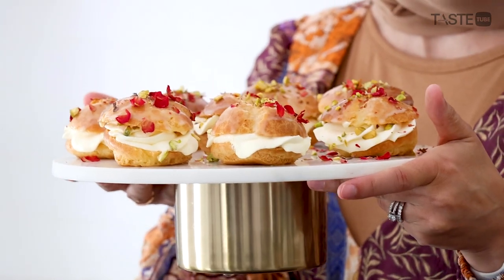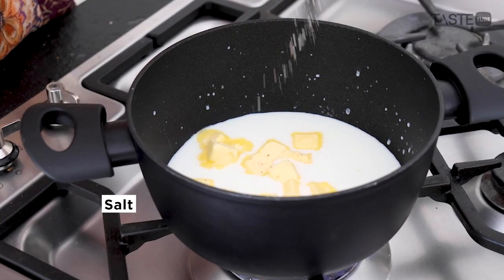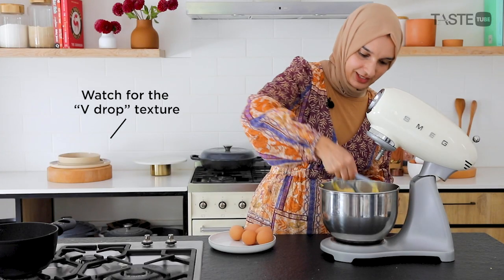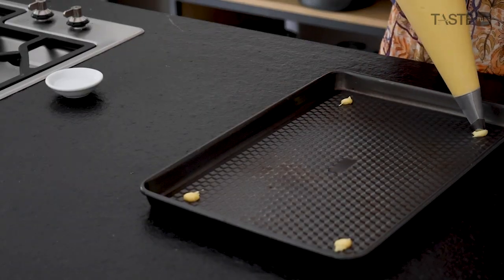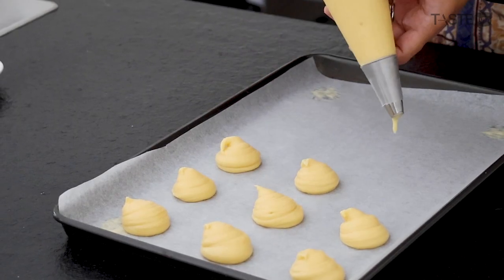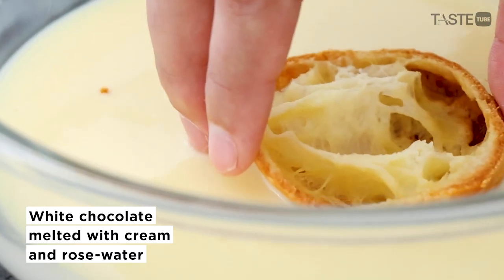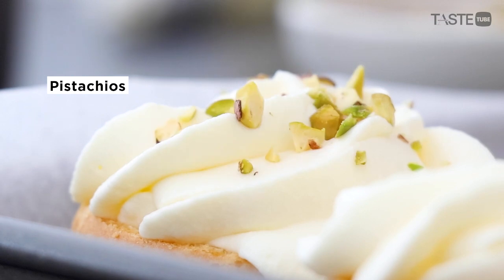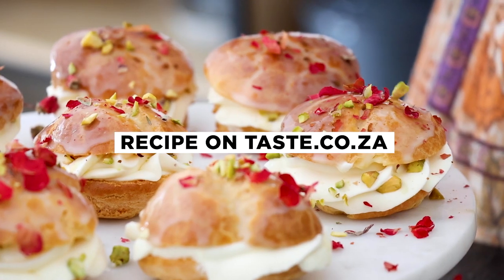Sadie's rose-and-pistachio éclairs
Are you intimidated by éclairs? Saadiyah Hendricks, of Sadie's Bubble of Yum shows us just how easy they are to make.